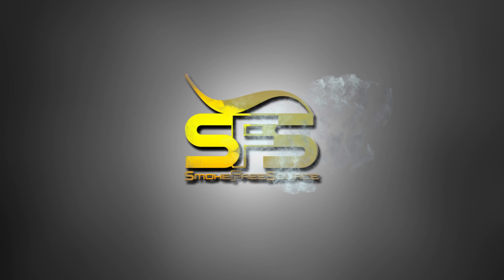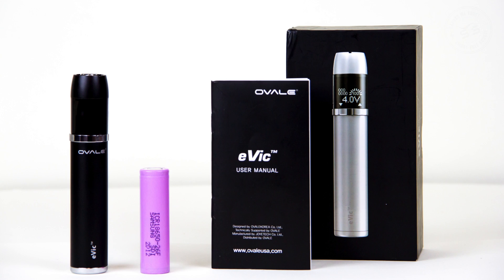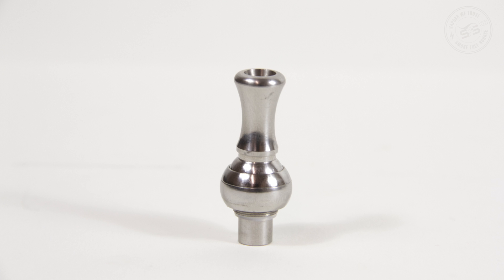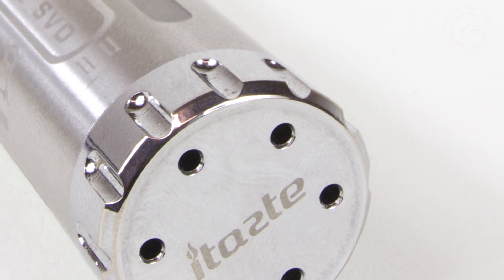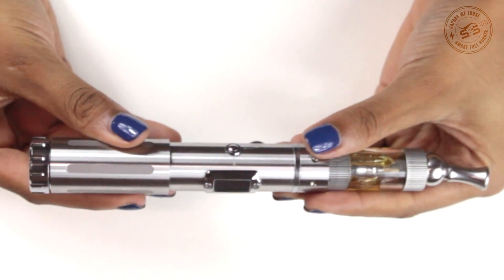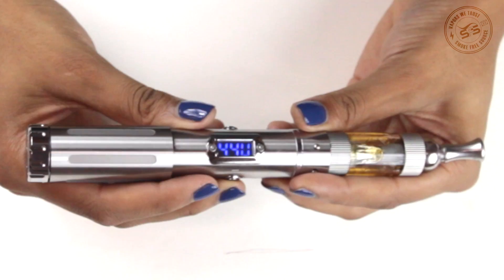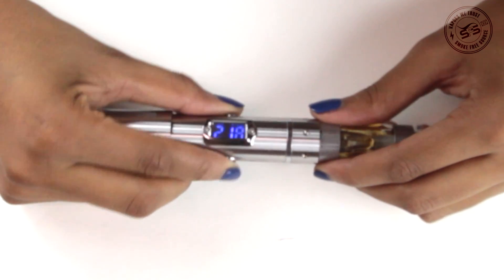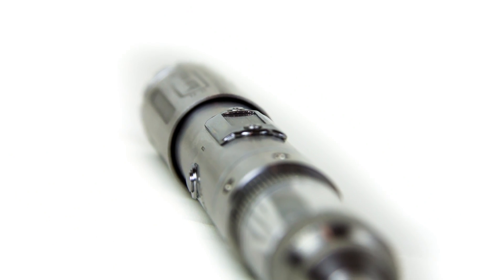Innokin iTaste SVD Review by Smoke Free Source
The Innokin iTaste SVD Review by our very own, May Arnold of Smoke Free Source. This beautifully crafted unit was built with durability, power and voltage range in mind, making it unquestionably a Superior Vaping Device.

Vape Appropriately